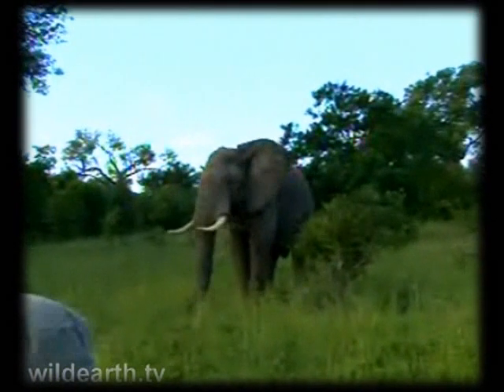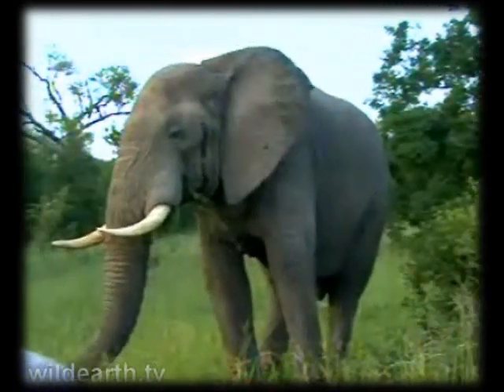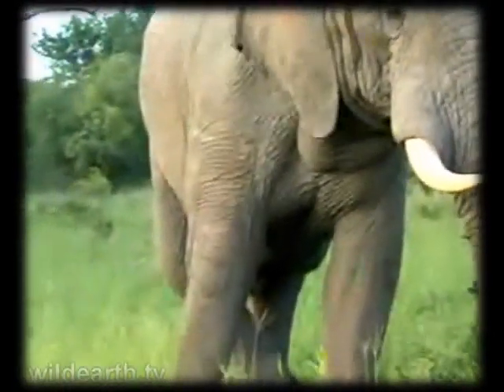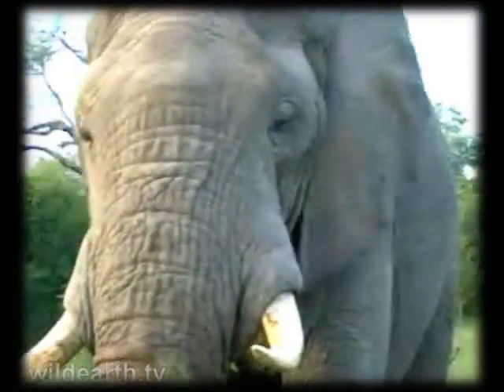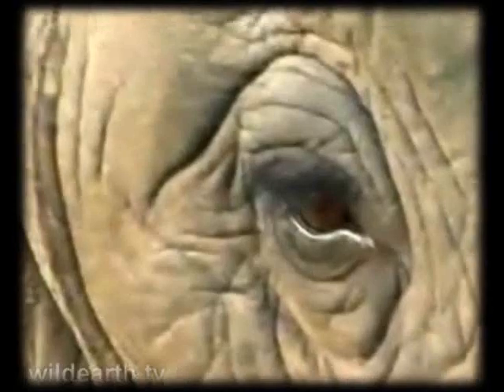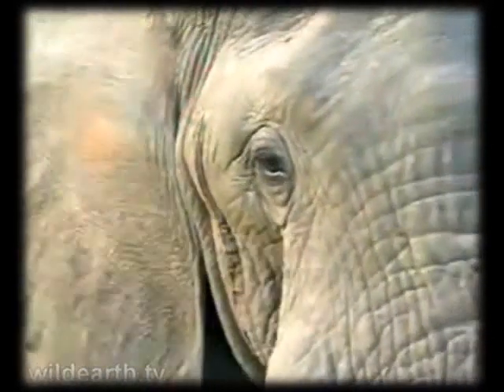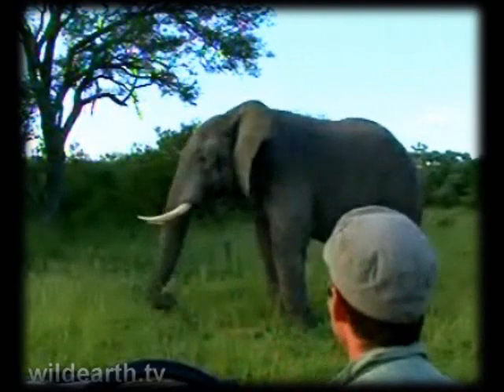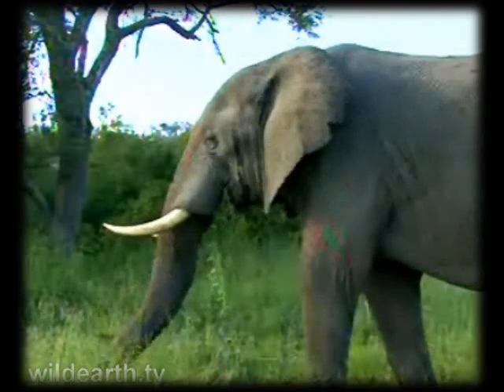Ovo The Elephant Bull